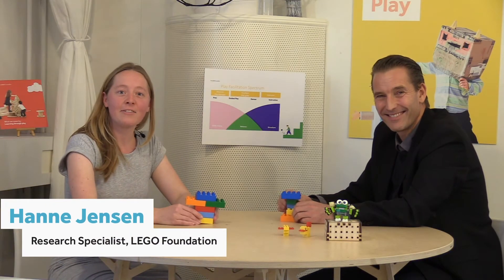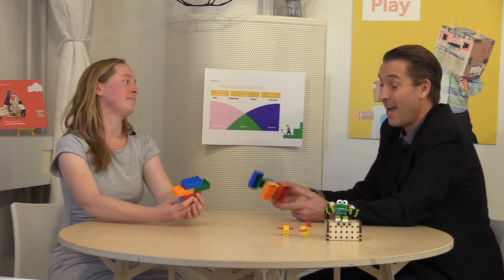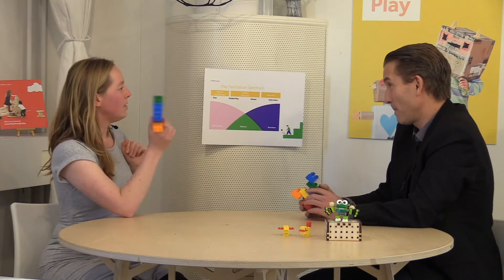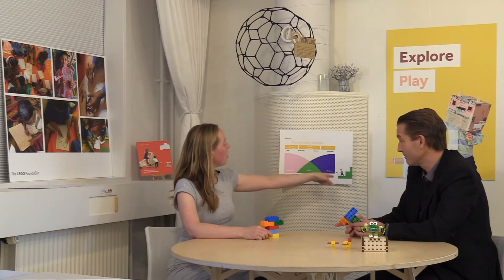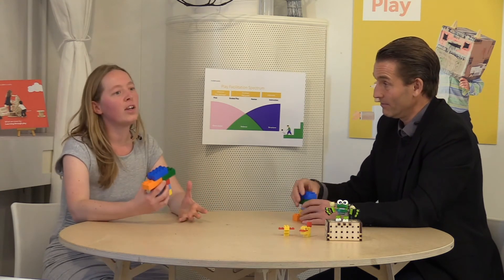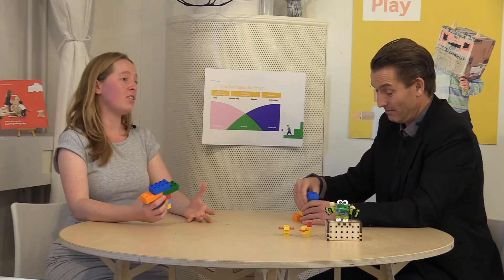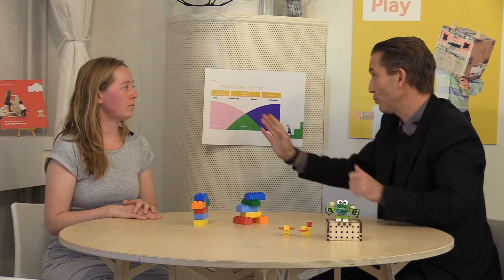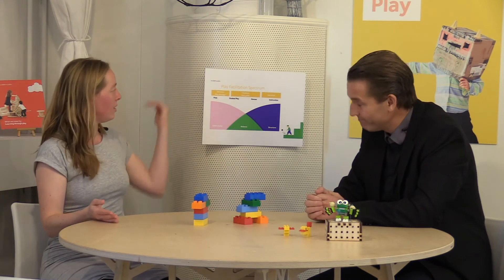Play Facilitation Spectrum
Learn more about the spectrum and how you can vary your Learning through Play facilitation.